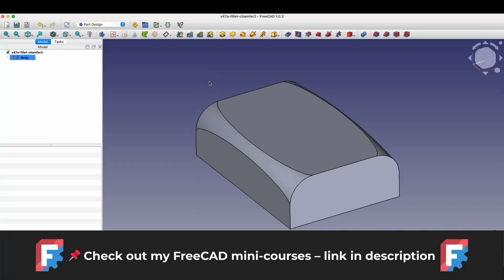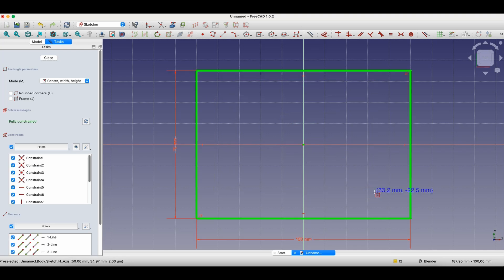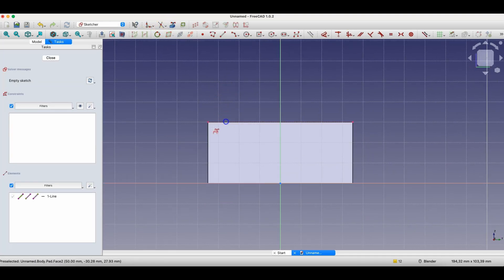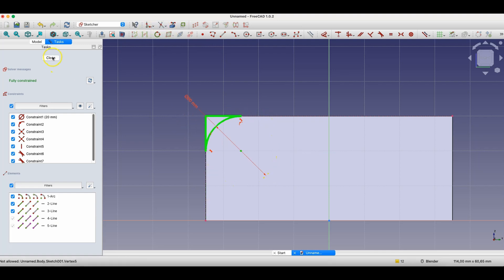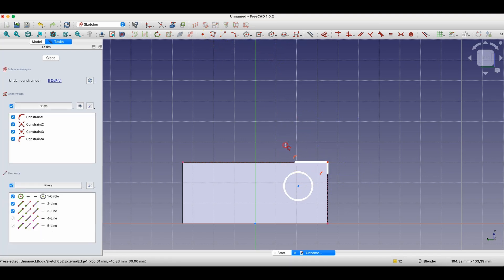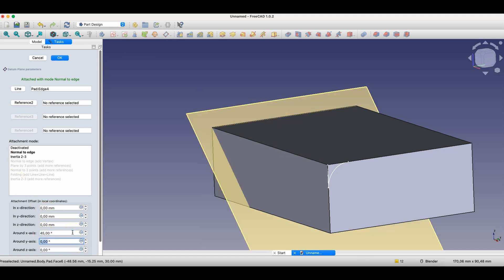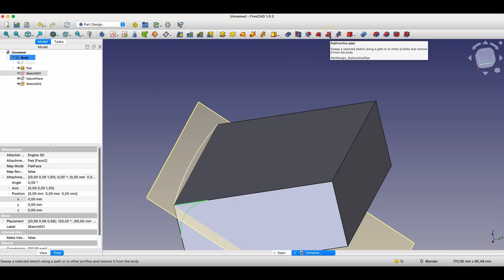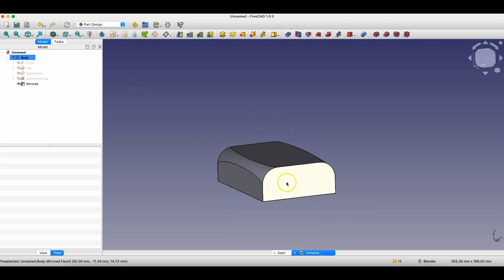Stop Using Basic Fillets! Create Stunning Curves in FreeCAD Like This 😲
Each mini-course is short, structured, and gives you a real skill you can apply right away 🚀

In this video, we’ll explore how to create more advanced and visually interesting fillets in FreeCAD — going beyond the standard edge fillet tool.
You’ll learn how to use loft and subtractive pipe operations to achieve smooth, custom-shaped transitions and creative design effects.

FreeCAD is a completely free 3D modeling program suitable for both hobby and commercial projects.